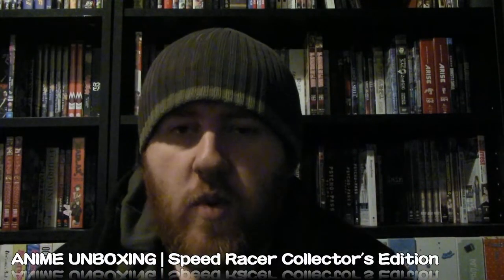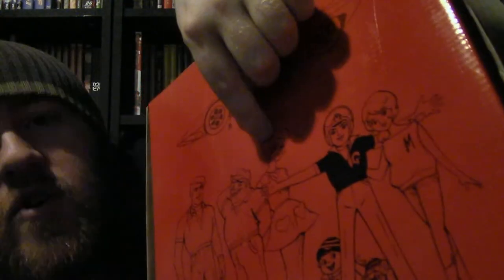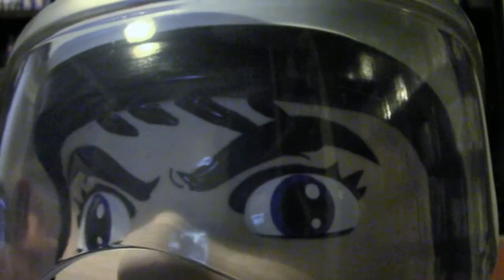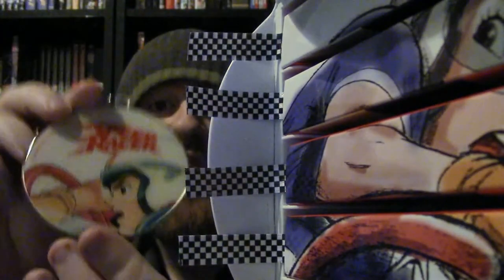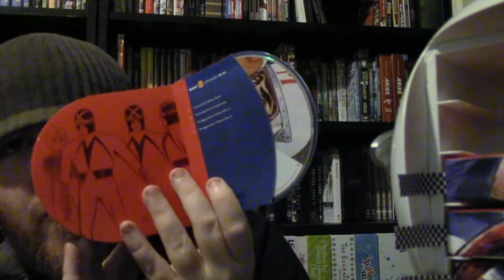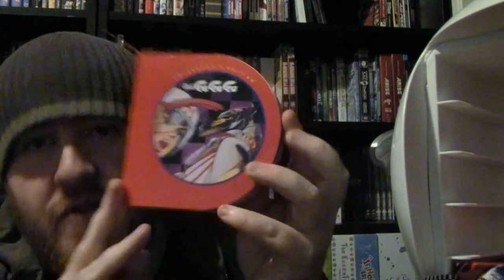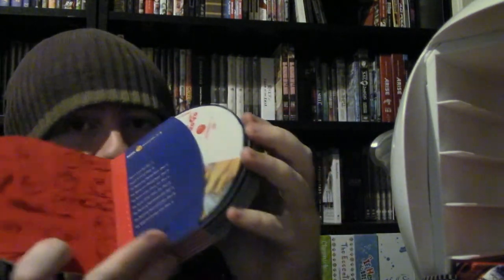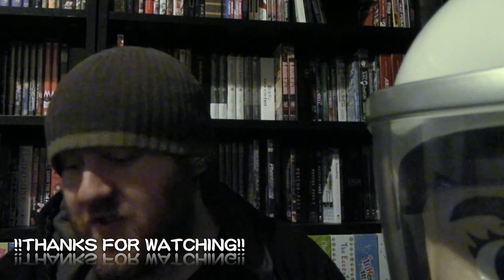ANIME UNBOXING | Speed Racer Collector's Edition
"I have made a questionable purchasing decision, though one I ultimately haven't regretted"

Social Links -

Anime Sets in this Video -

Speed Racer Collectors Edition - [ Funimation Entertainment Blu Ray/DVD ]